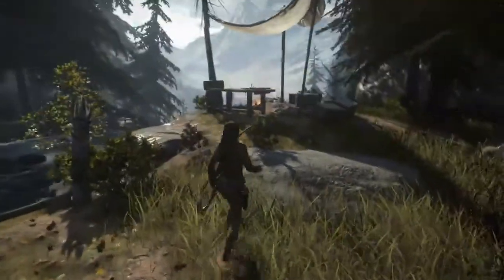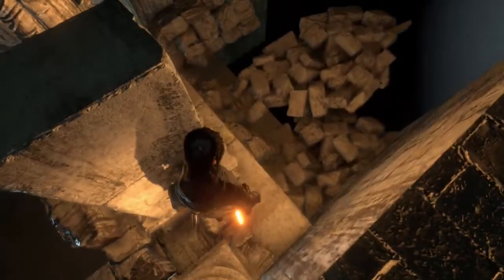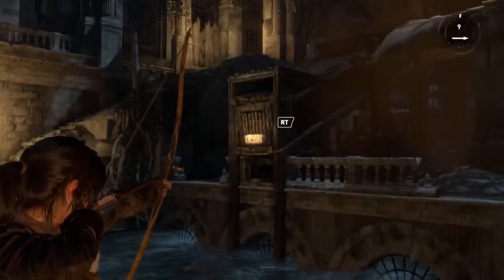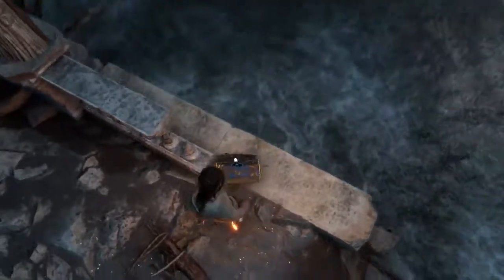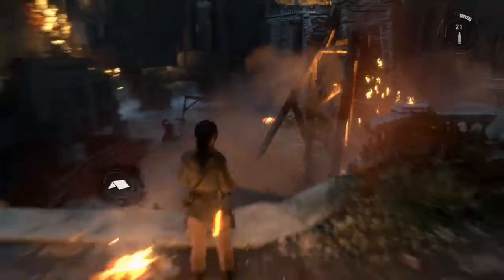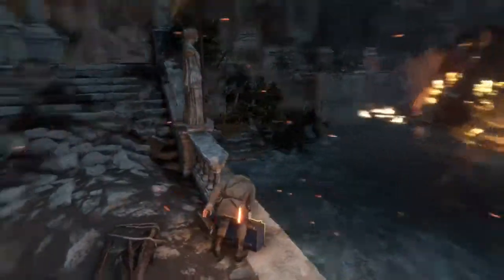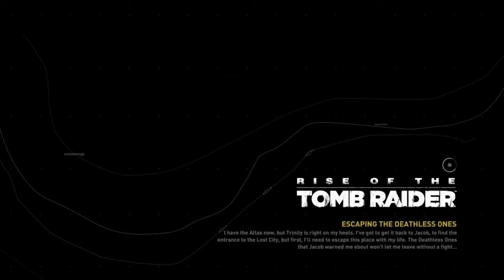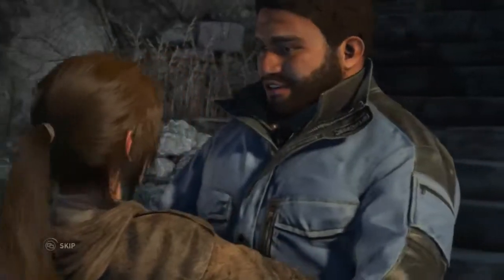Rise of the Tomb Raider Console Speedrun Tutorial [Part 6 - Flooded Archives]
Part 6 of Rise.  Tricky parts here.
Inputs for fast travel: [Shoot barrel - Pause+X right before statue falls - Left on DPad once Lara climbs statue - Skip cutscene - Press A immediately after cutscene]